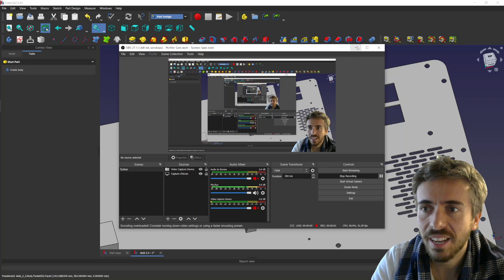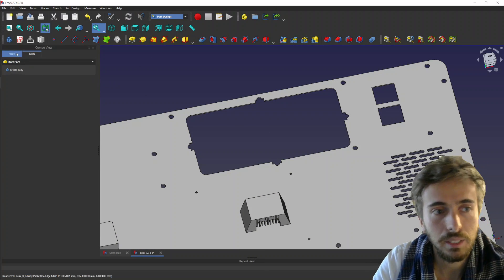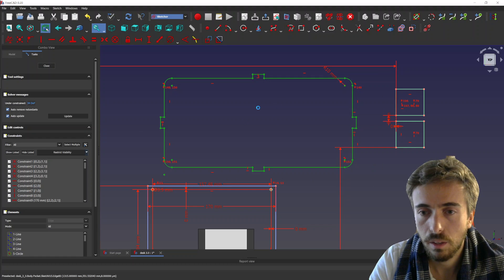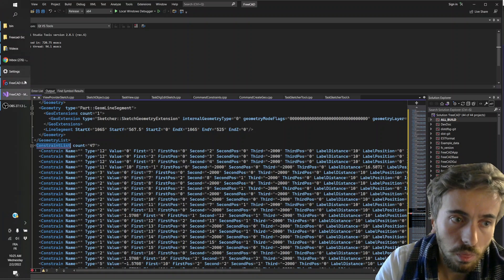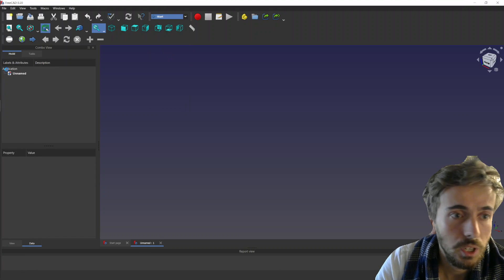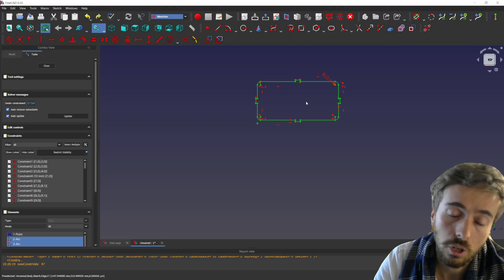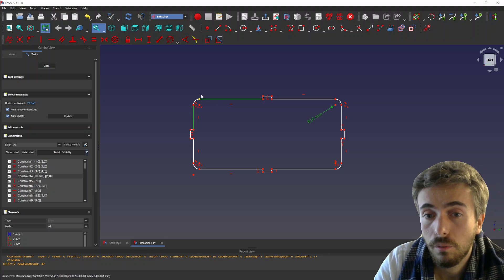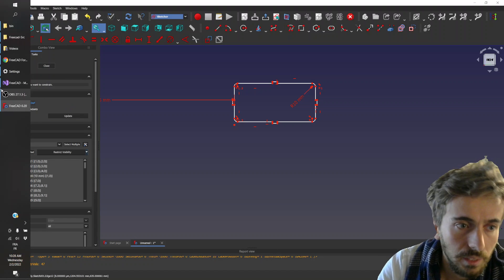FreeCad New Feature : Copy/Paste Sketcher geometries